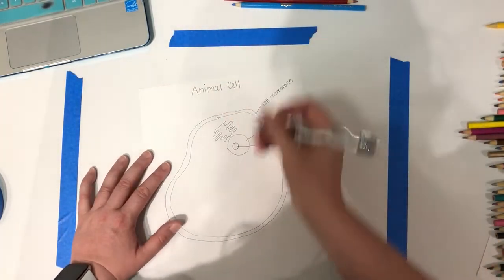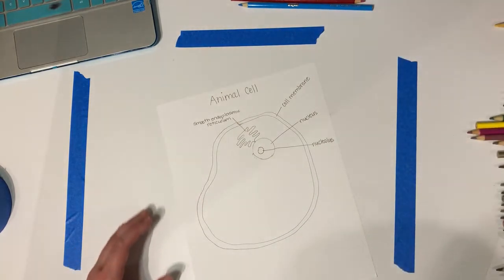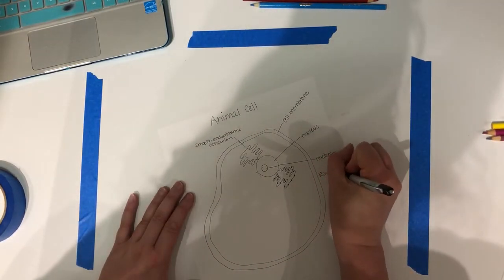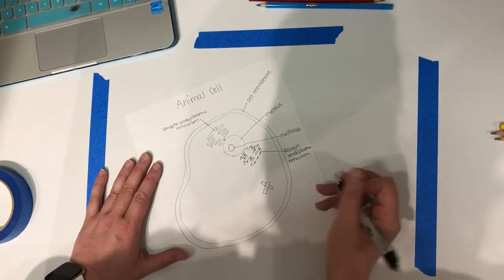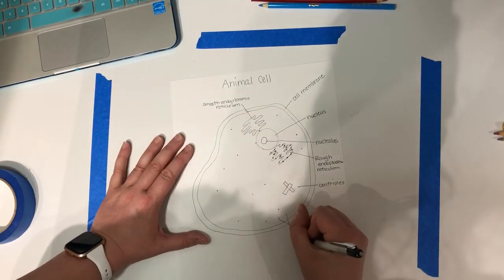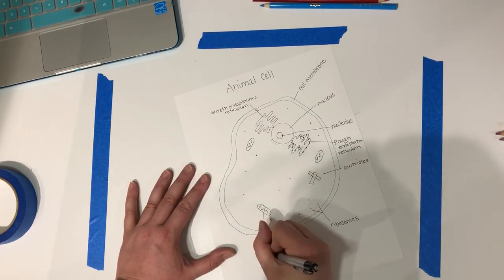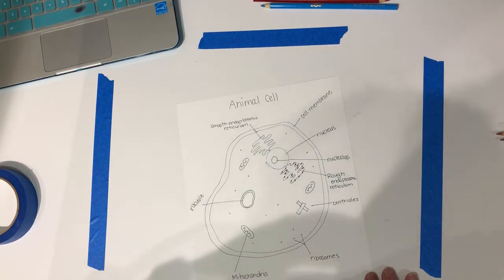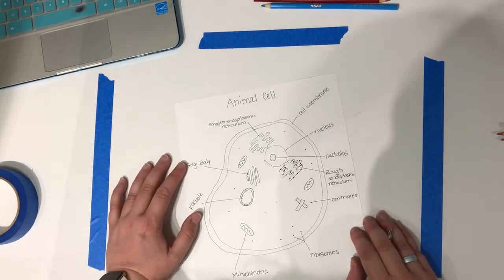Cell Diagrams: Part 1 - Animal Cell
Drawing an animal cell diagram for your notes